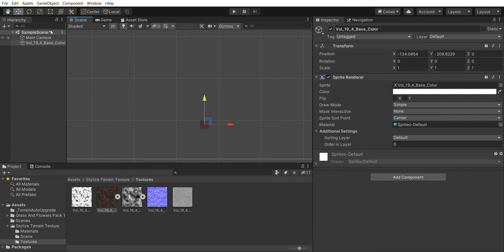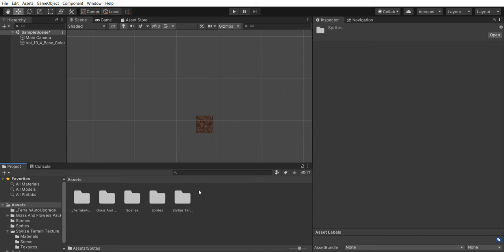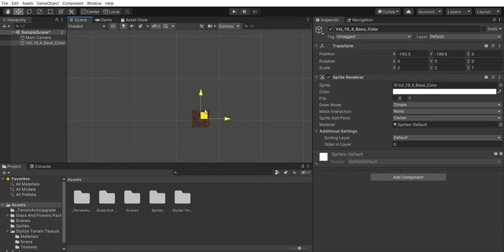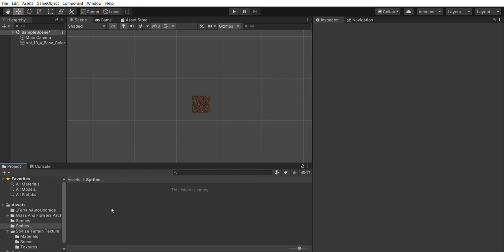video 4 # tutorial 4 # Learn Unity for Android Game Development - adding soil